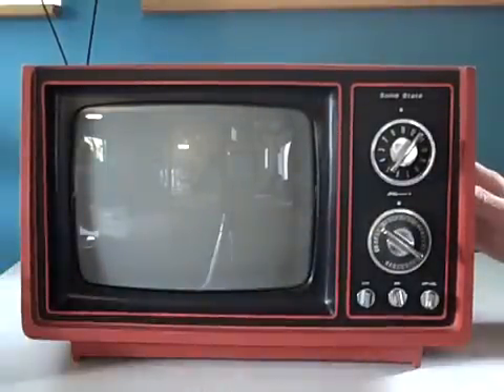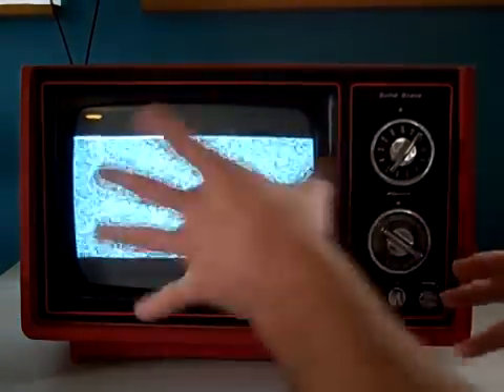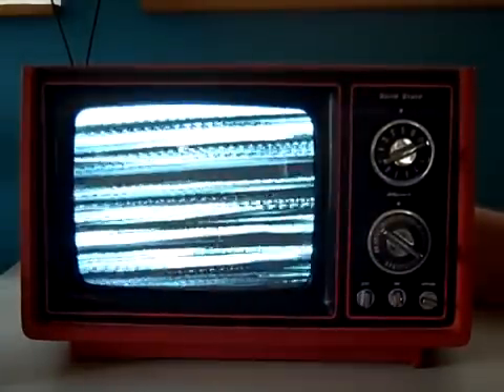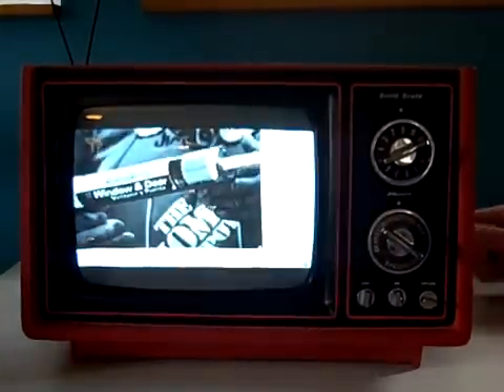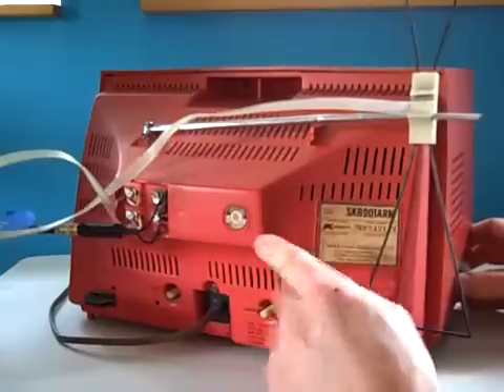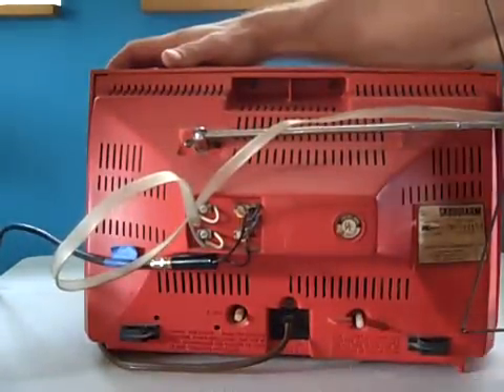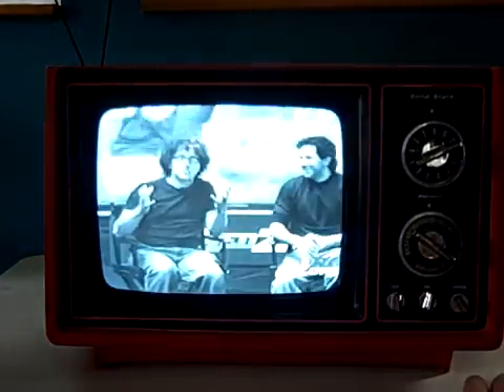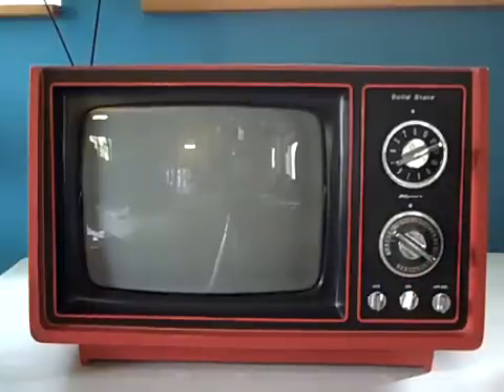Vintage Television K Mart Solid State TV Red Plastic Retro Mod Working Dream Adventures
Working vintage red plastic television by K-Mart.  This piece of red American history can be yours from Dream-Adventures.  Check this out